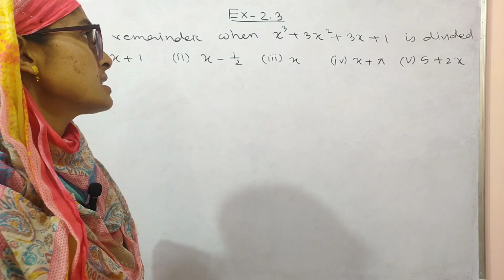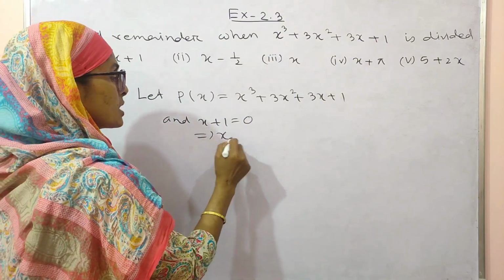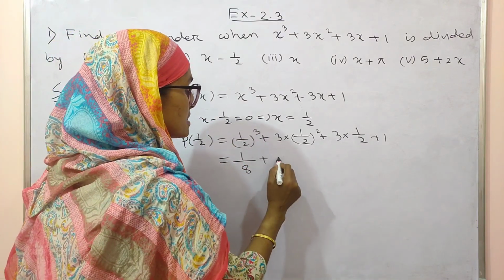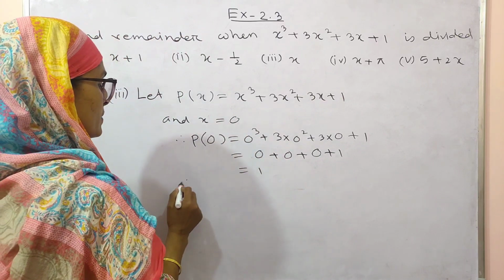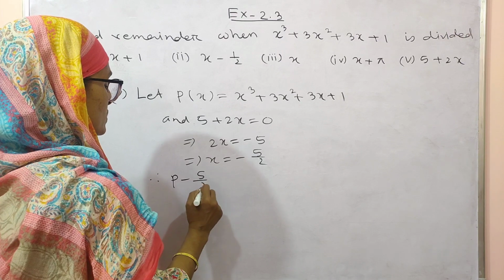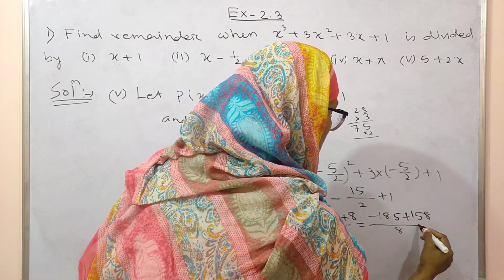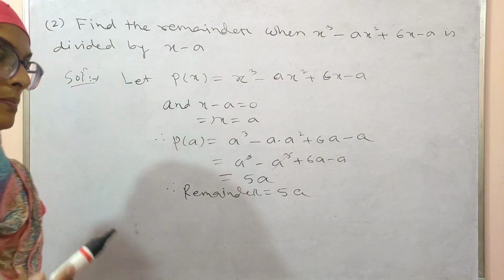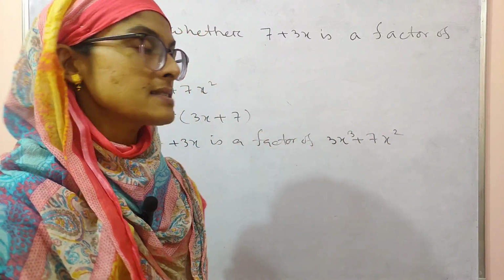"Class 9 Mathematics Polynomials Ex-2.3"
class9mathsex2. 3
I have used tripod for mobile, mic, white board, marker pen, duster, books and my knowledge to make the video as equipments. This video will help the students to understand the solutions of polynomials of class 9 Ex-2.3.
mathsclass9ex2. 3